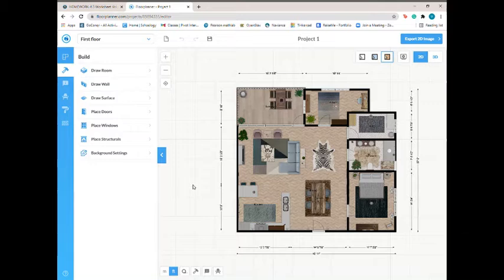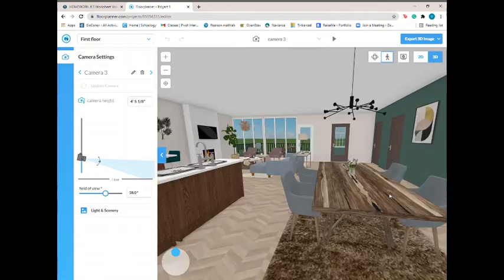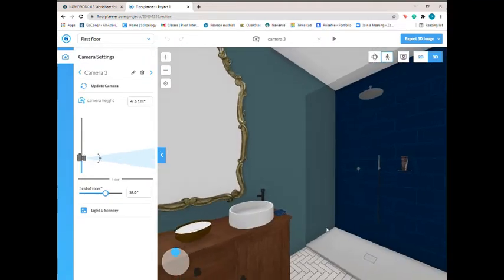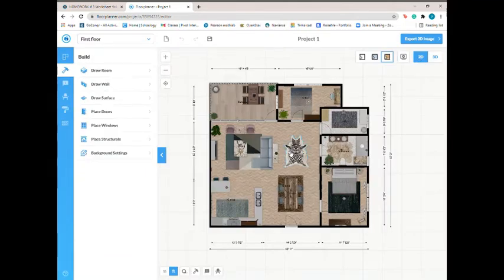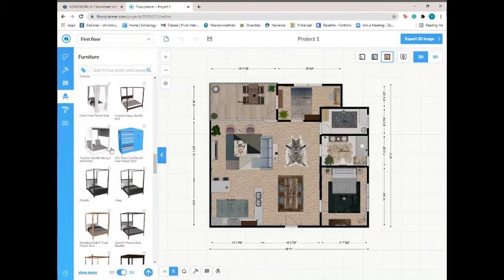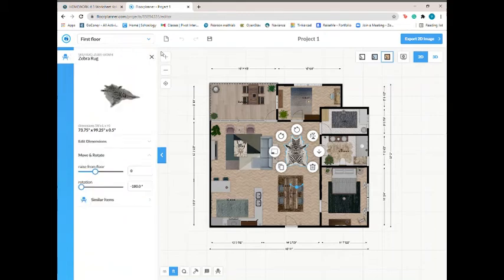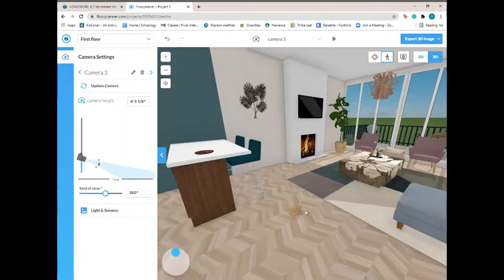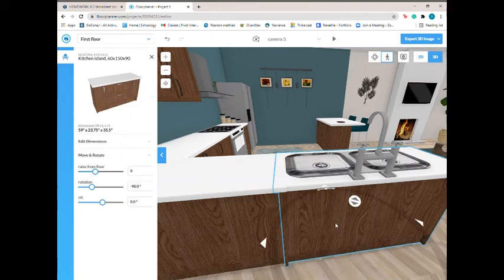Floorplanner House Tour